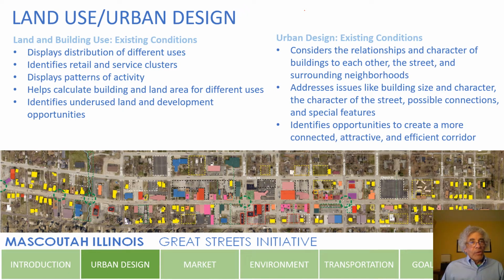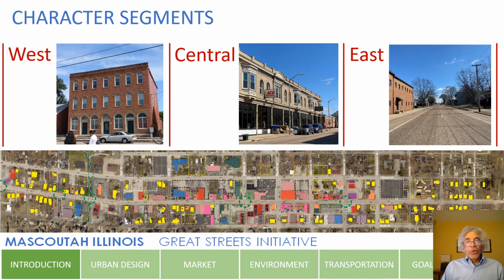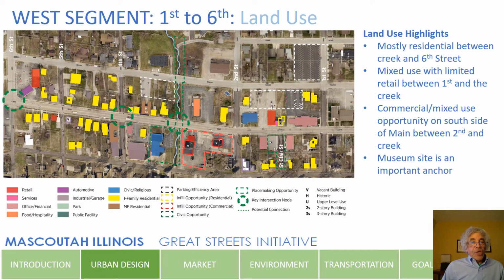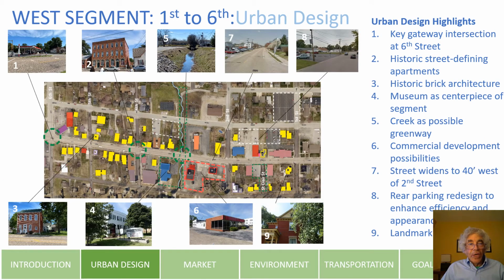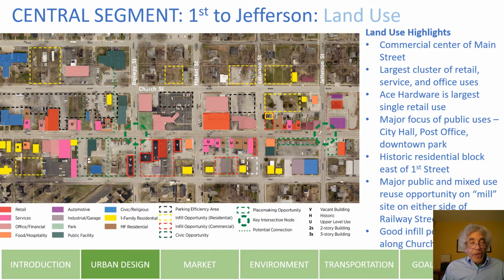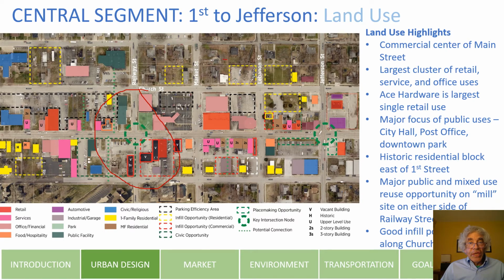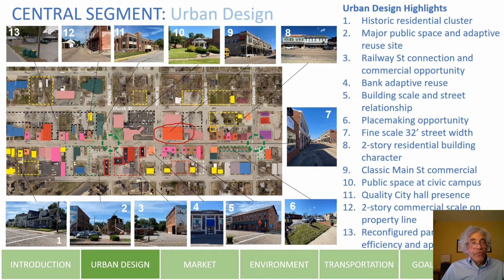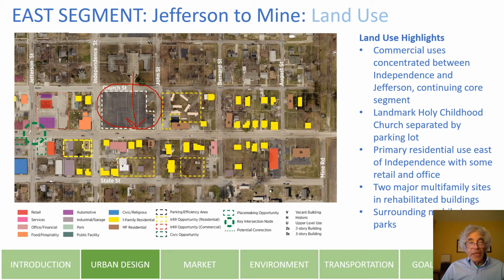Great Streets Video 2 Survey 1 Urban Design RDG Planning & Design